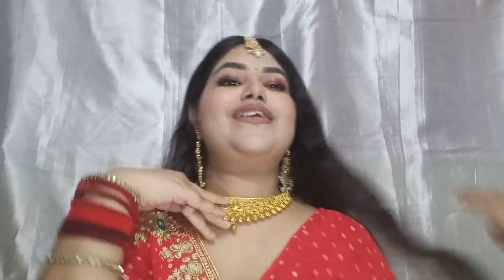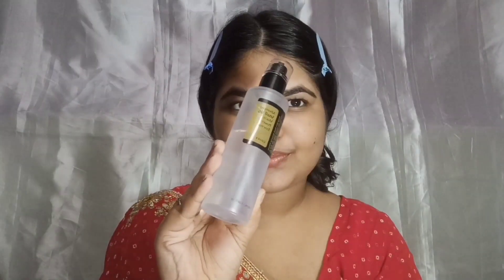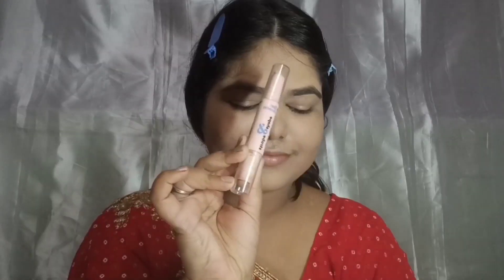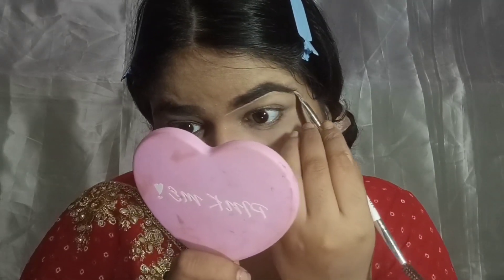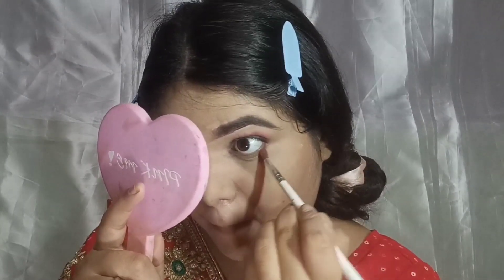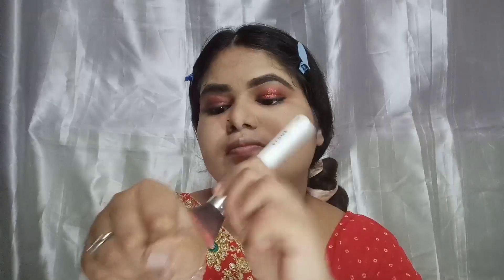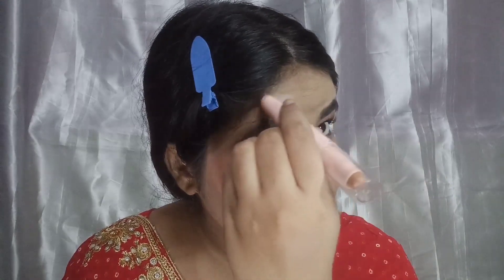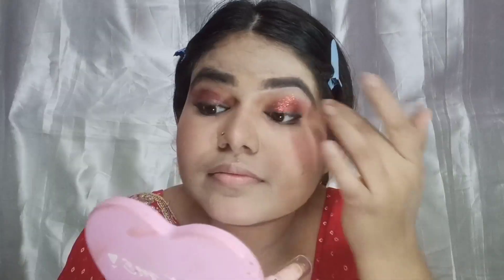Newly bride special tej makeup look❤️Self-bride eyelook| Redsmoky eyelook thatblushygurl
Product I used 👇
✨serum

✨primer
Purplle True Jewel 24K Gold Primer | Matte | Oil Control | Shine Control | Long Lasting | Lightweight | Pore Minimising | Dermatologically Tested - (20 ml)

I hope all you love this video 😍 if you like my video then please give me a big thumbs up 👍, comments and share as much as you can 😍💕 .